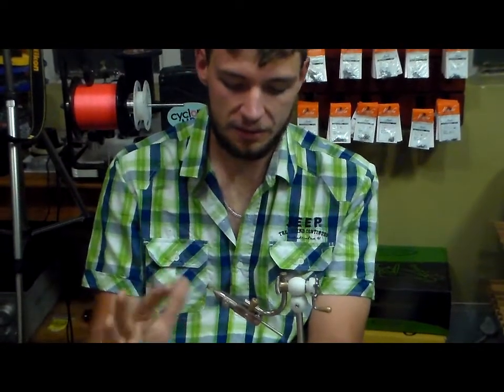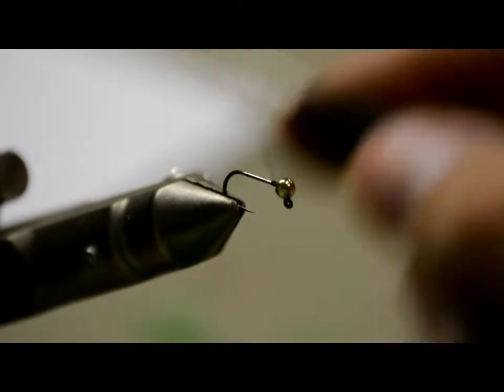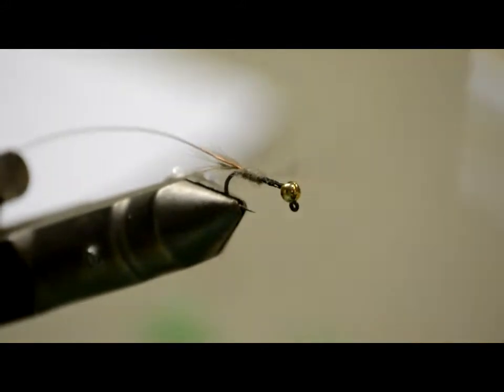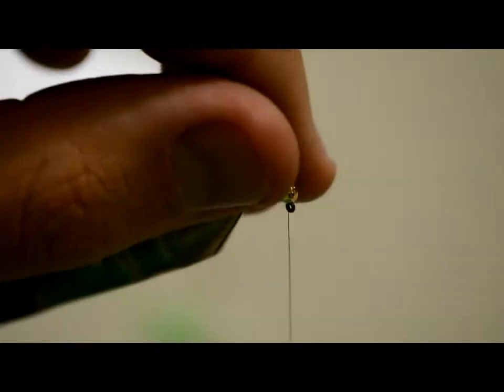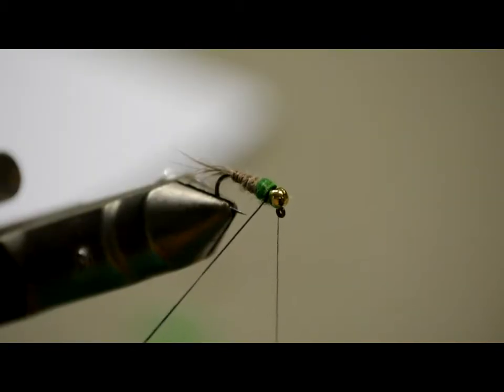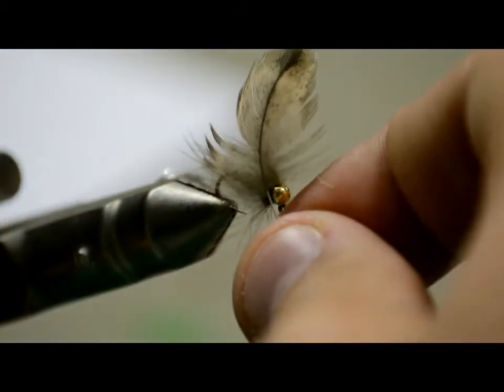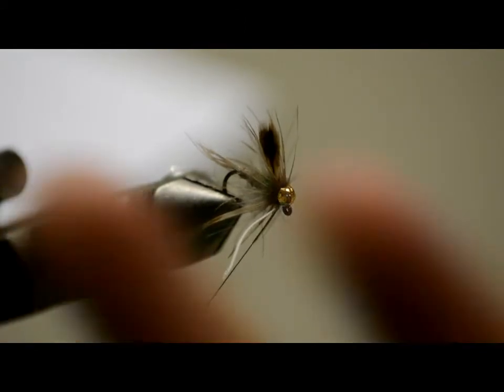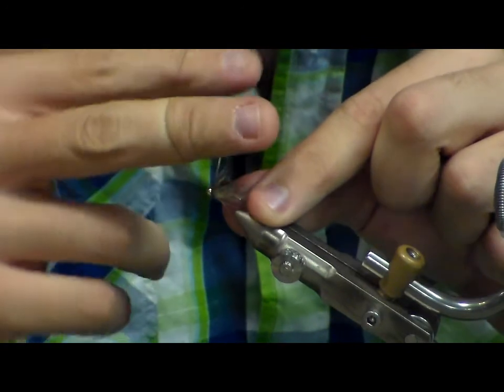Graham Paige Polyficus Tuesday fly tying March 10th 2015